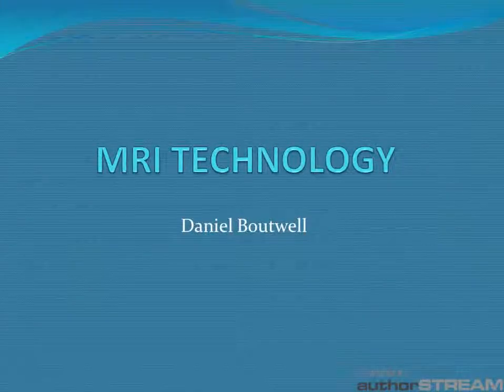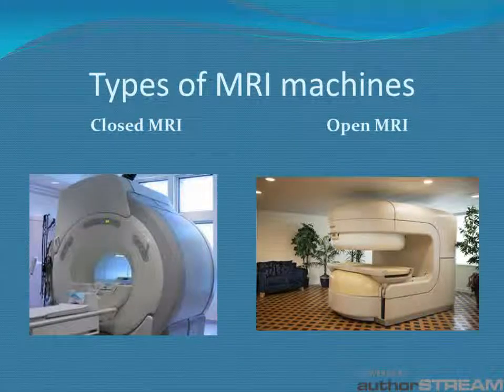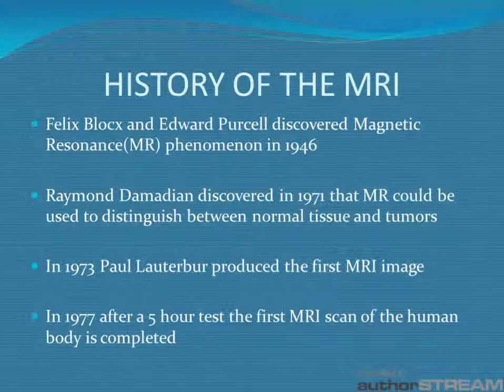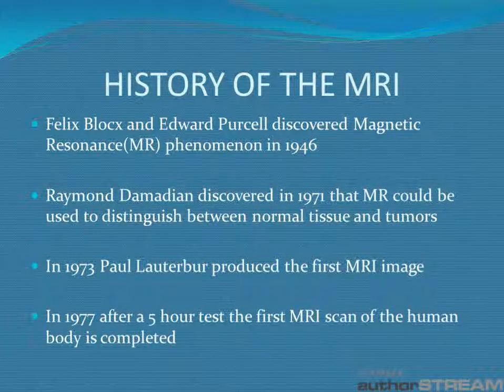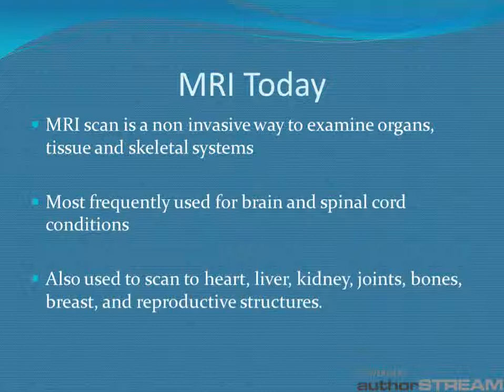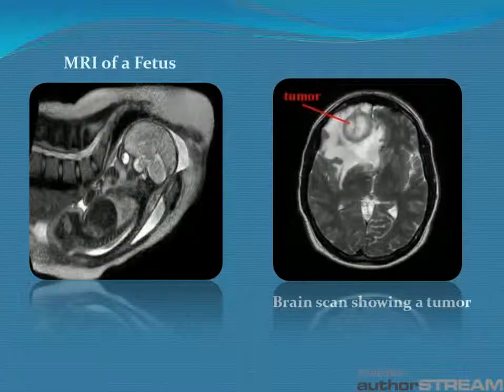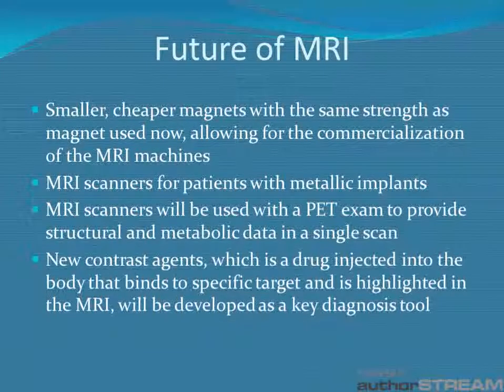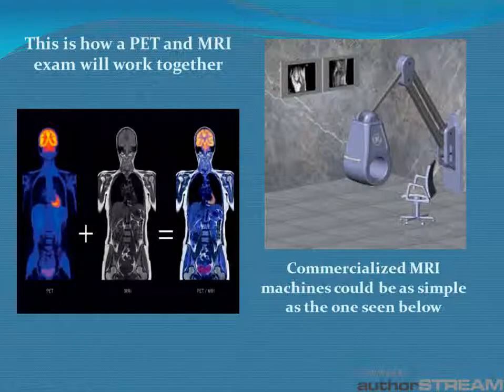An Overview of MRI Technology